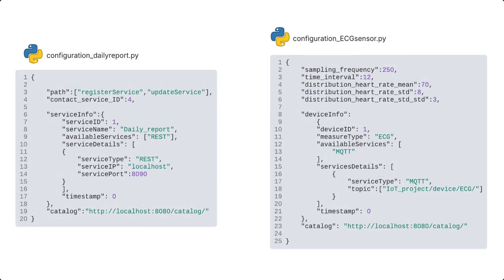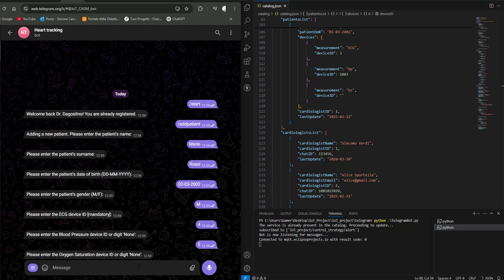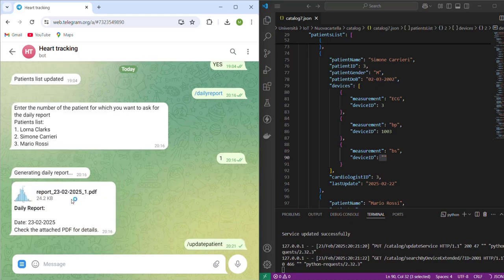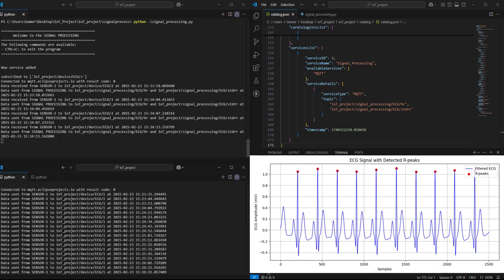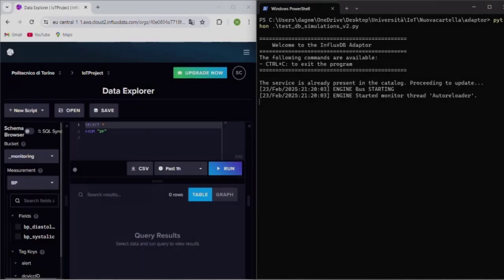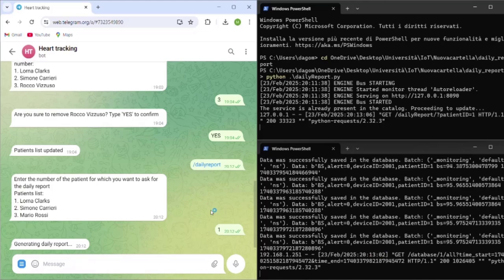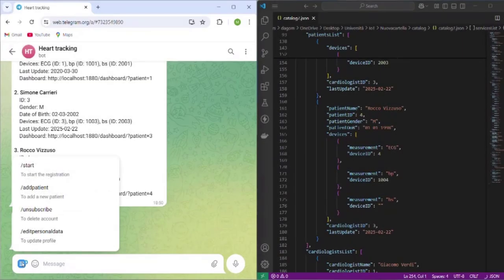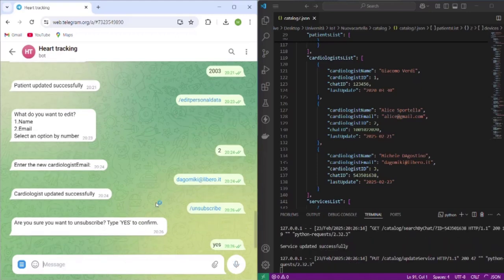CardioTrack - An IoT platform for heart failure patient monitoring, demo video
Demonstration video for an innovative IoT platform for heart failure patient monitoring. Project part of the Politecnico of Turin course "Programming for IoT applications", group 12.